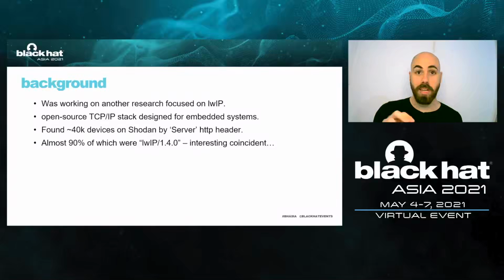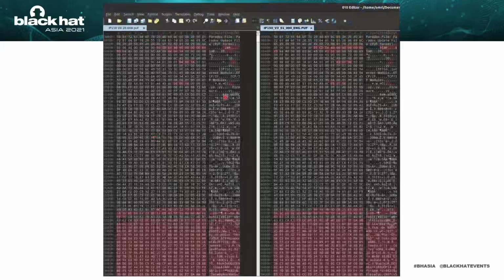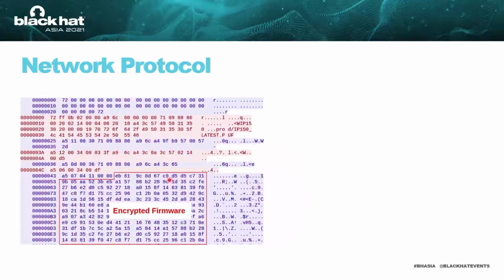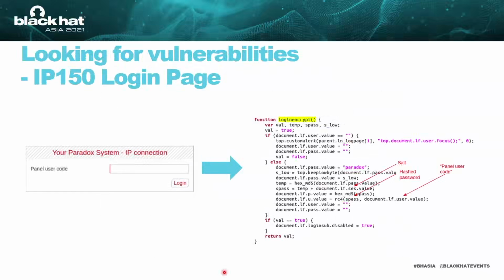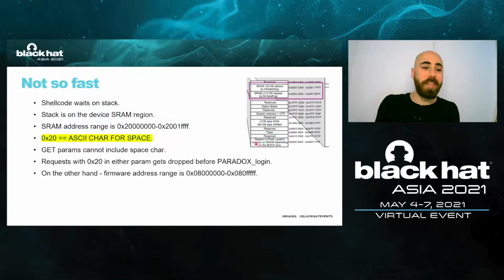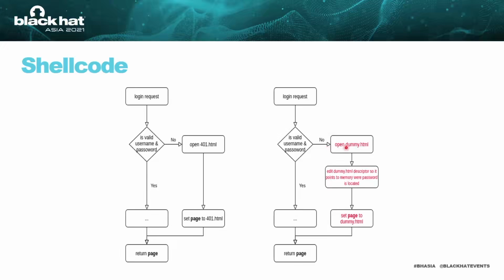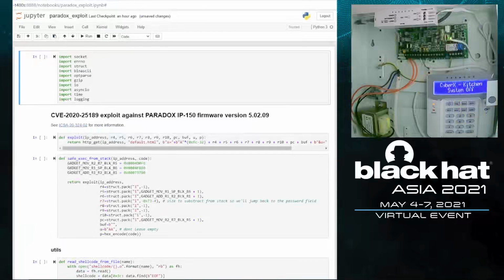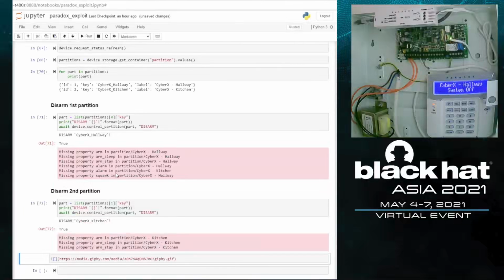Alarm DISARM Remotely Exploiting & Disarming Popular Physical Security System from Public Internet